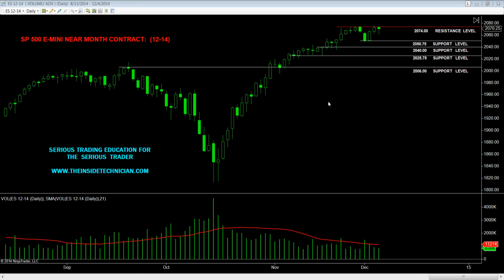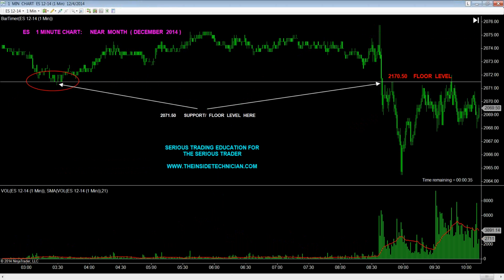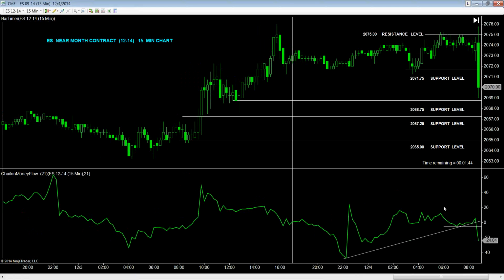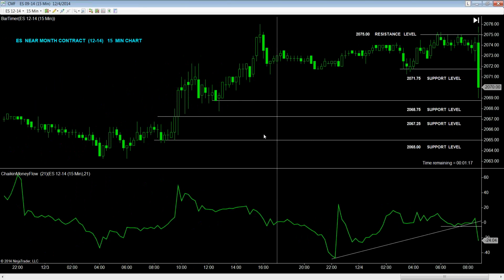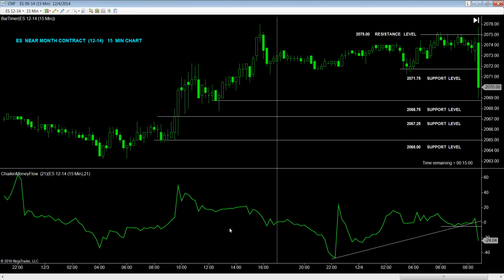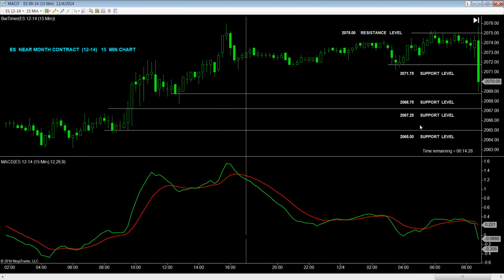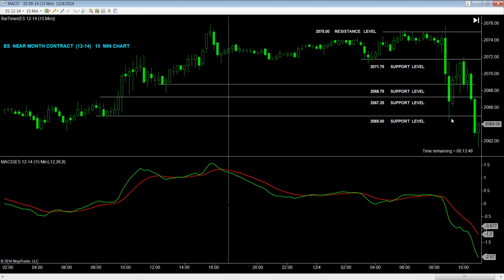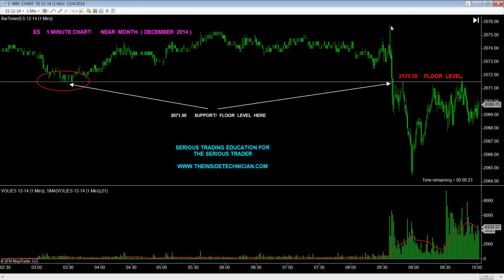E-mini Trading Education free video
In this brief presentation, you will see how to cross the bridge from your end of day analysis into real time, to identify a home run trade that was shorted by many traders who have come through our doors.